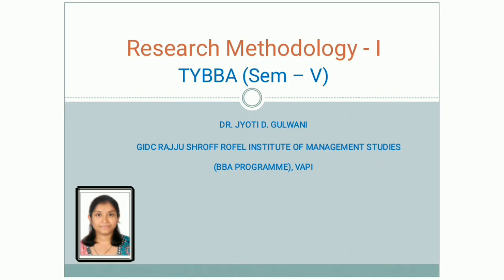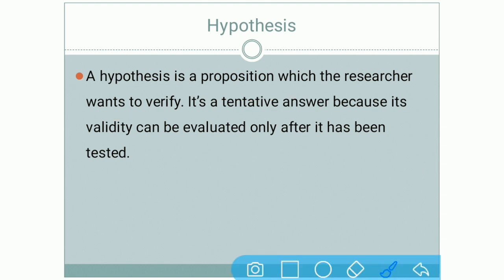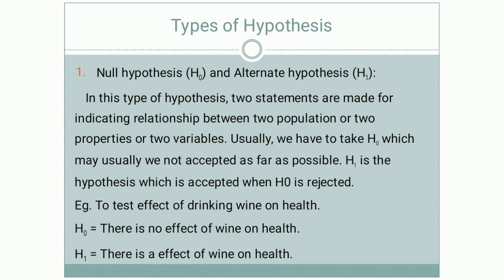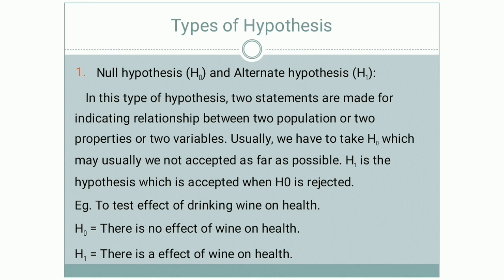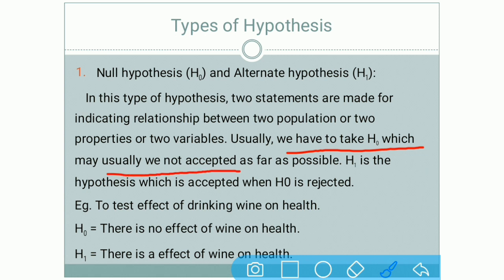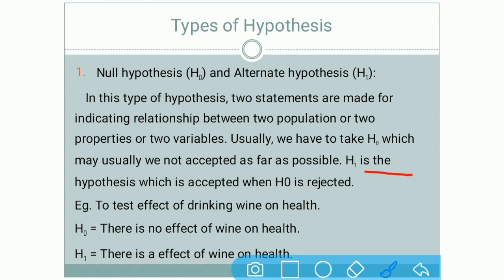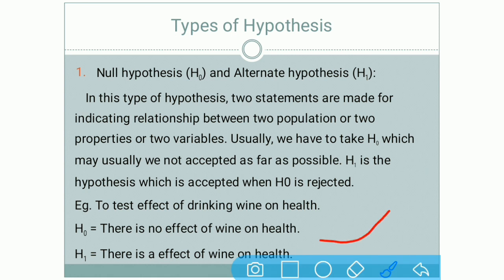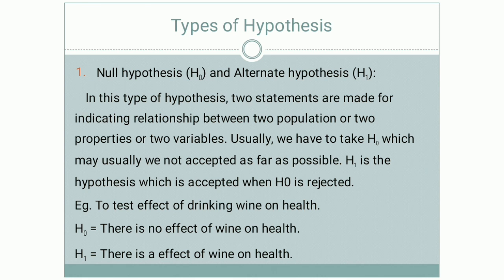Hypothesis & Types of Hypothesis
Details of Null, Alternative,Descriptive, Rational & causal hypothesis